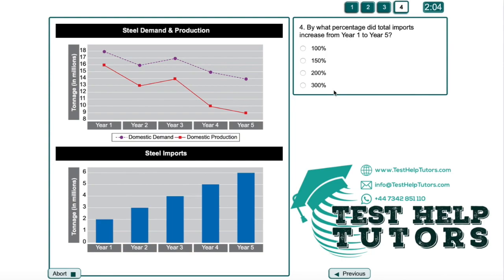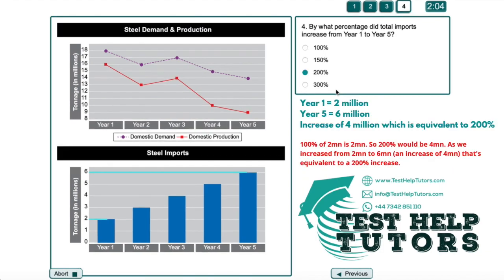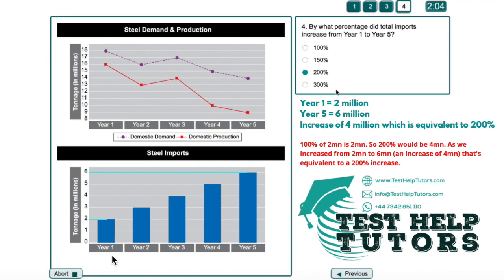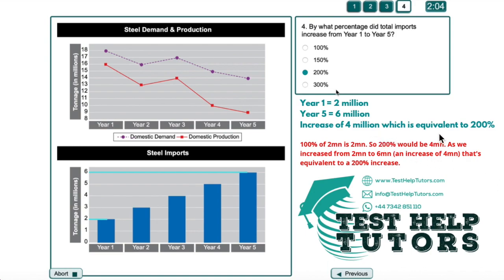Saville Assessment Willis Towers Watson Numerical Practise B Test Q4 - aptitude.sc-oasy.com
Explanation and answer to Saville Willis Towers Watson Numerical Practise B Test. Question 4. Swift Analysis Aptitude.

"By what percentage did total imports increase from Year 1 to Year 5?"